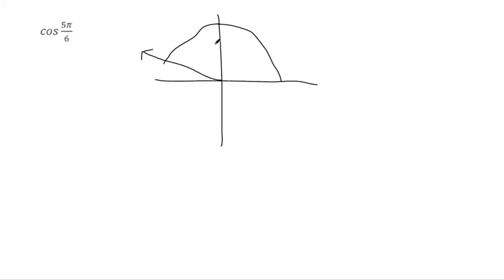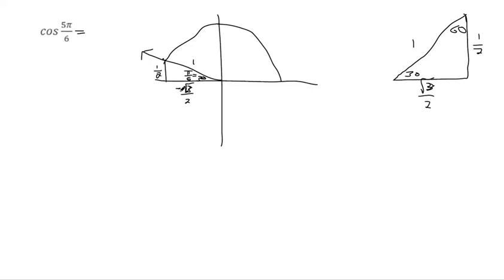cos 5pi over 6 without a calculator